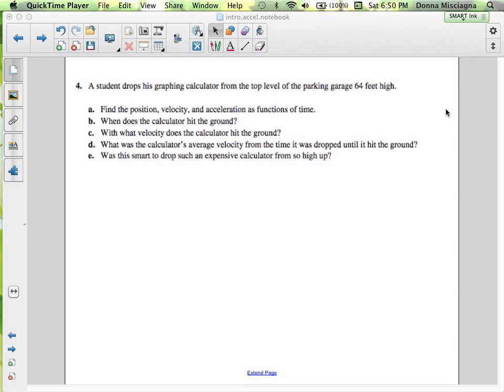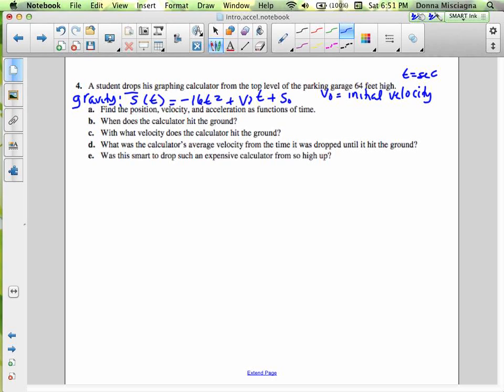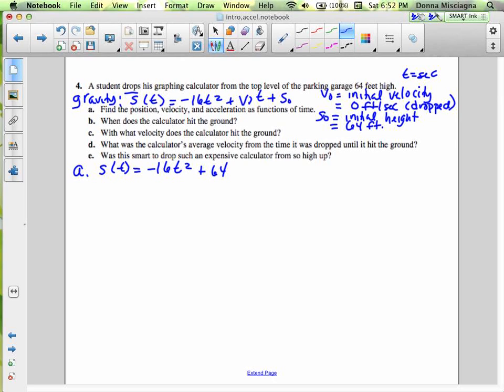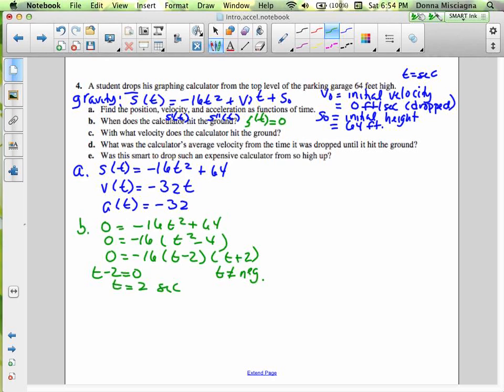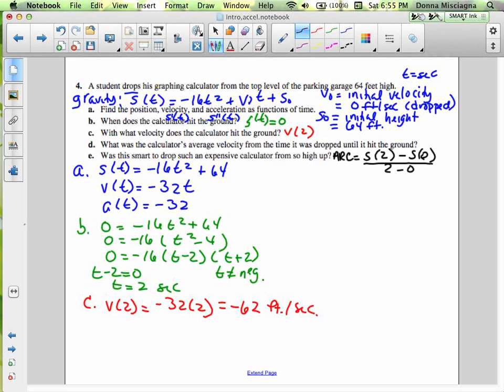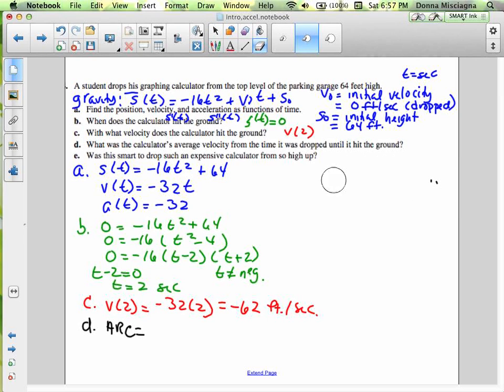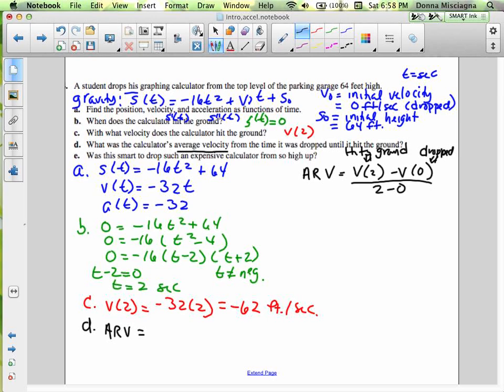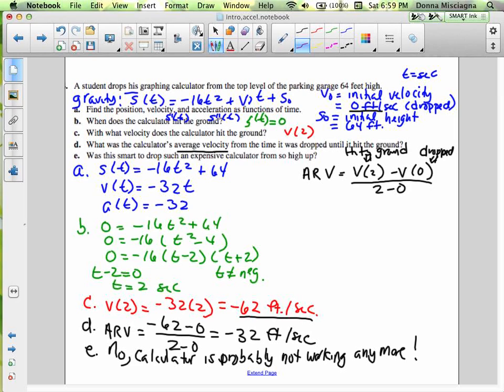Position Velocity Problem 4 Broadband